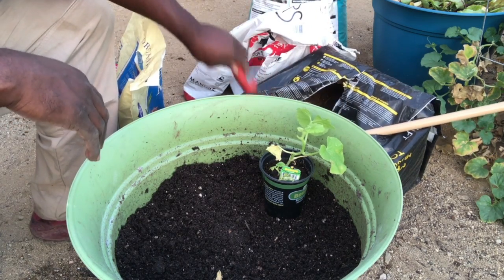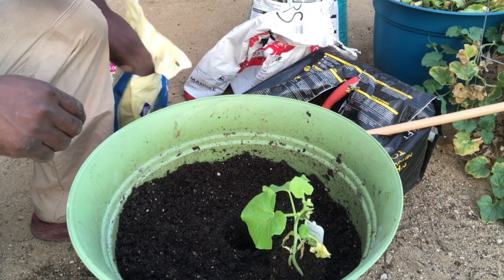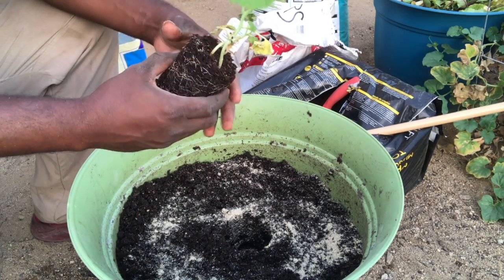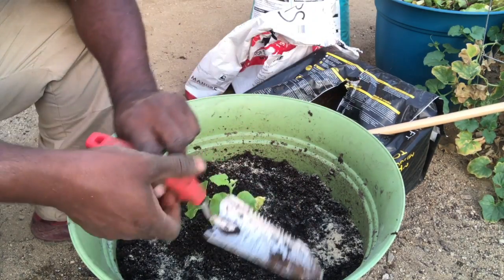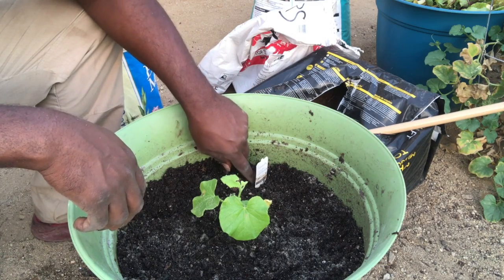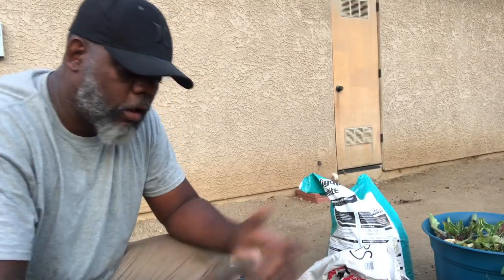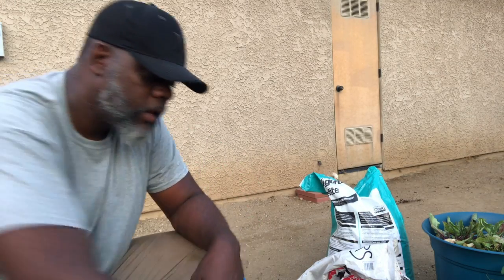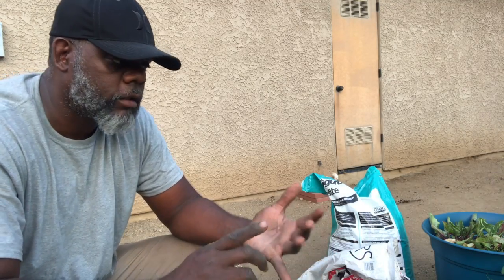How to grow cantaloupe and melons in containers for beginners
What's up family!  In this video we show you our method for growing cantaloupe and other melons in containers.  This video would be ideal for beginners  looking to grow melons but may not have a lot have a lot of space.

Our Favorite Soil Amendments
*Bone Meal
*Blood Meal
*Worm Castings
*Azomite Rock Dust
*Mycorrhizal Inoculent

*Grow Lights

5 Gallon Slow Drip Bucket
*Hose Bib
*Bulkhead Union
*1/4 Inch Poly Tubing
*.5 GPH Emitters
*3/4 inch to 1/4 inch Adapter

Seed Storage Binder
*Avery 2" Economy View 3 Ring Binder
*36 Pack 9 Pocket Trading Card Sleeves

*GIGULES Chicken Feeder and Waterer

*2 Pack Professional Wireless Lavalier Microphone

*8x25ft Row Covers: